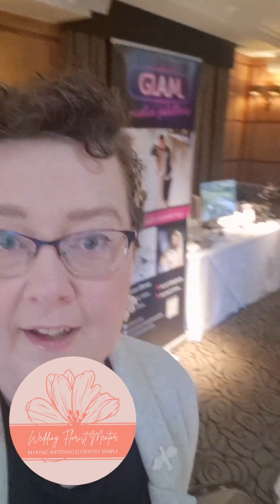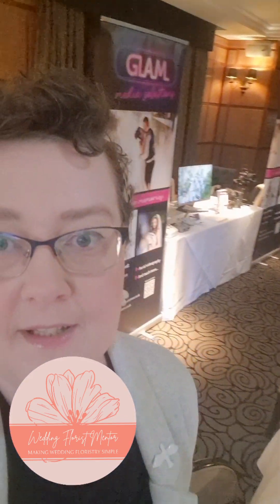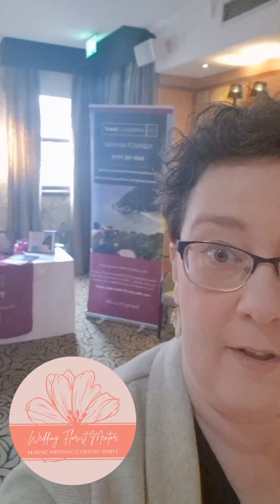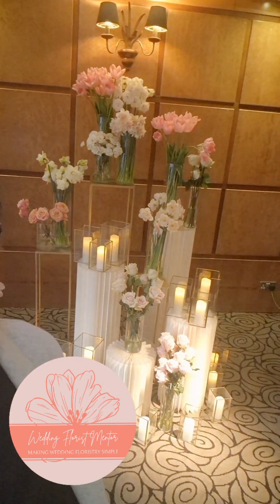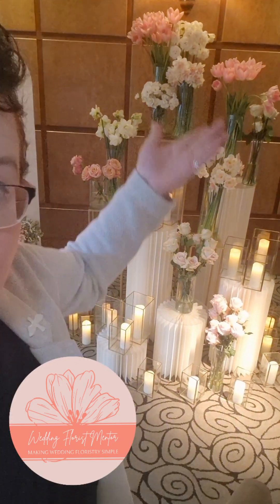Top Tips - To make your first wedding fair successful!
As a new Wedding Florist, you will probably attend a few weddings shows to build your business. I'm always getting asked for tips on this, so in this video I give a few basic tips on how to make it successful and get maximum bang for your buck.

For more tips on furthering your wedding florist career,  download my free guide 5 Steps To Becoming a Great Wedding Florist 👇